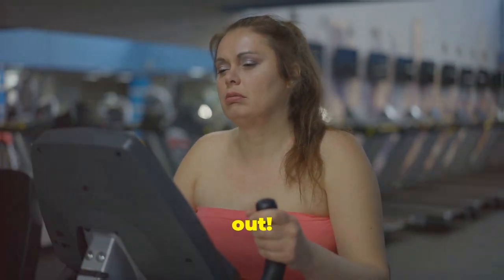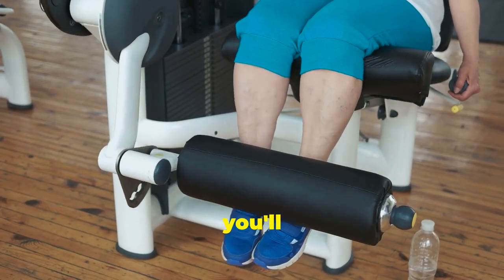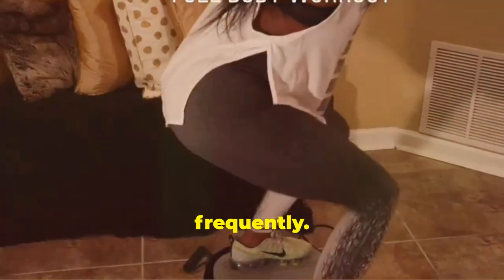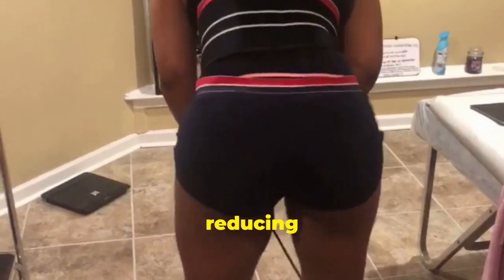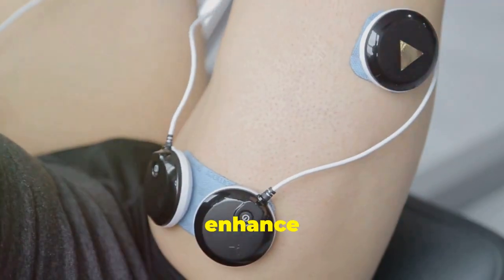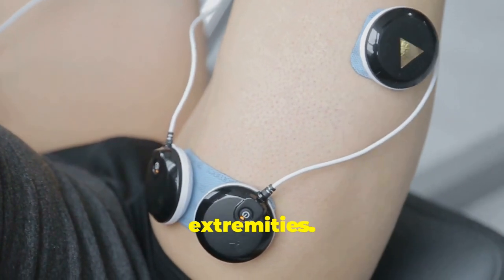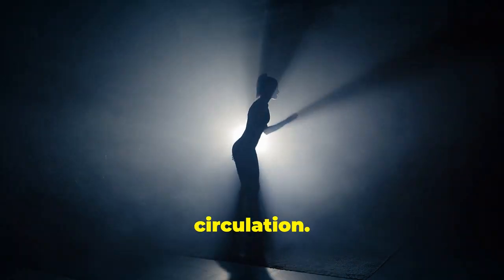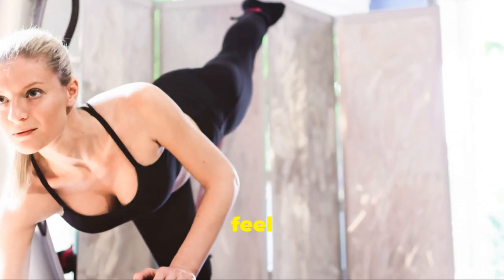The scientific Benefits of using a vibration plate | Elevate your fitness journey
Unlock the secrets to a healthier, stronger body with our latest video! Discover how mimicking natural movement patterns can dramatically improve your balance. Learn the science behind muscle contraction enhancement and see faster gains from your workouts. Plus, find out how to increase your bone density to reduce the risk of osteoporosis. This video is packed with tips and techniques to elevate your fitness journey. Don't miss out on these essential insights for a more resilient body.